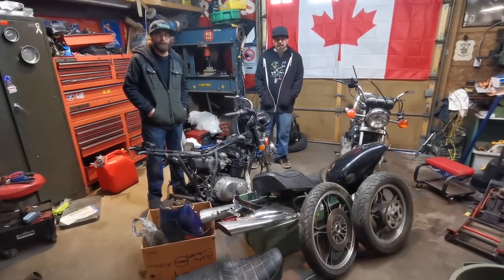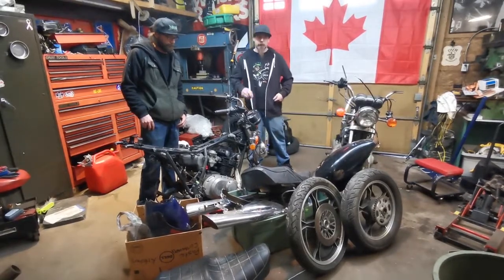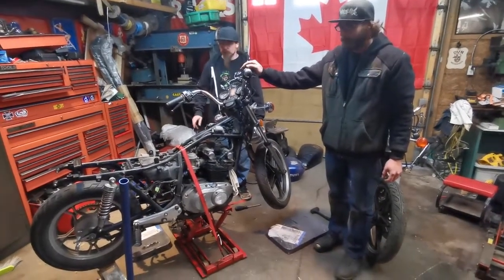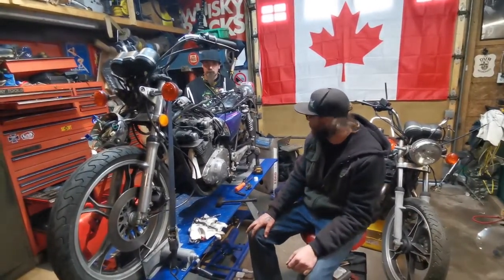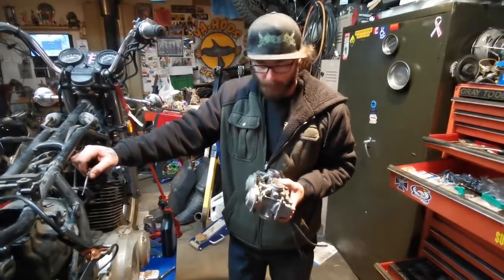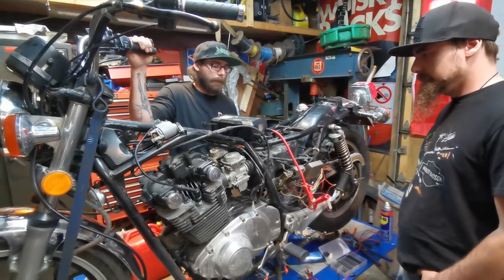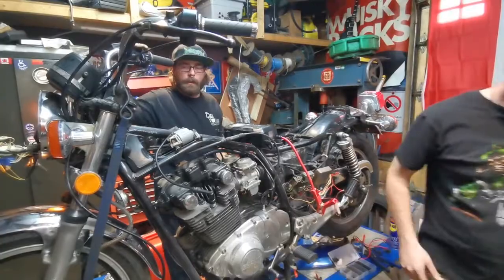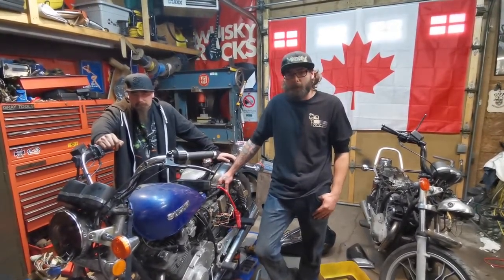WILL IT RUN? BASKET CASE SUZUKI GS450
In this video we attempt to assemble and fire up a 1984 suzuki gx 450 been sitting apart in crates for atleast 10 years